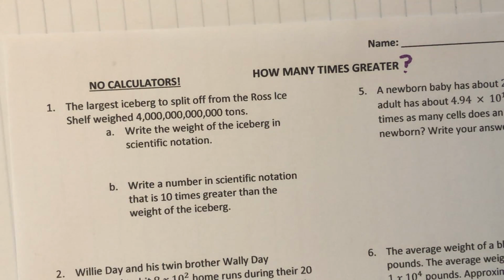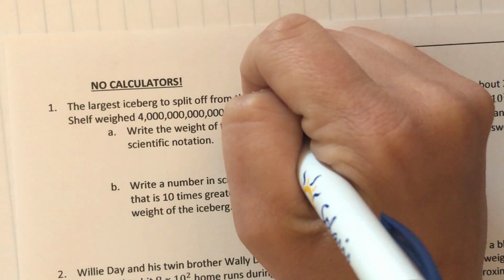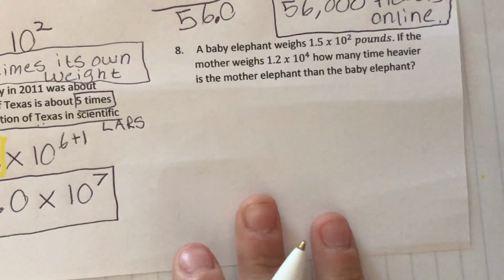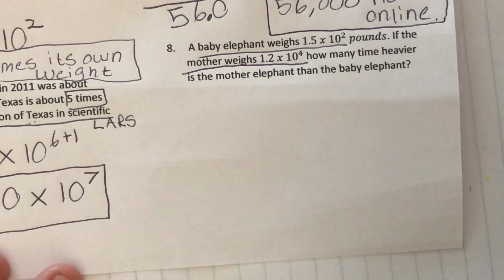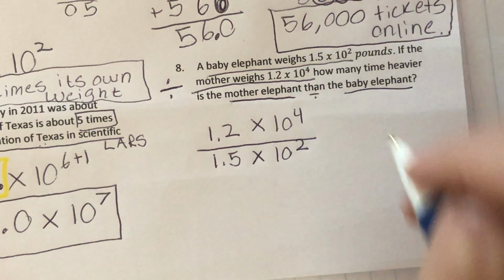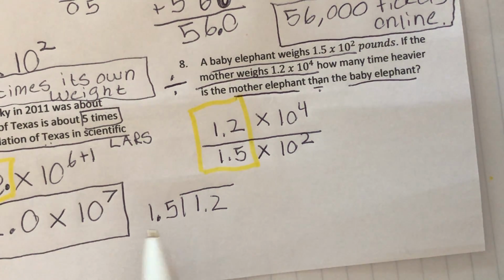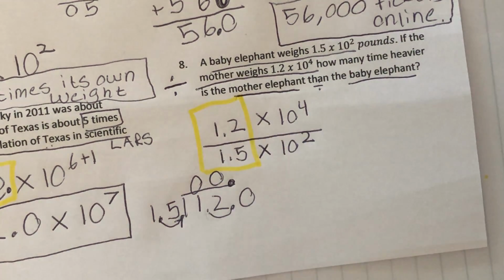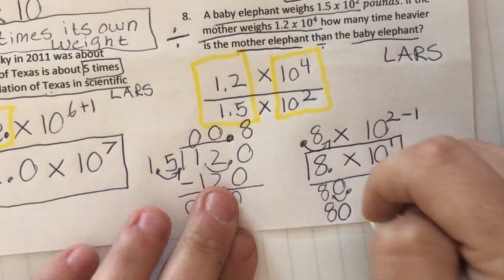Scientific Notation- How many times greater